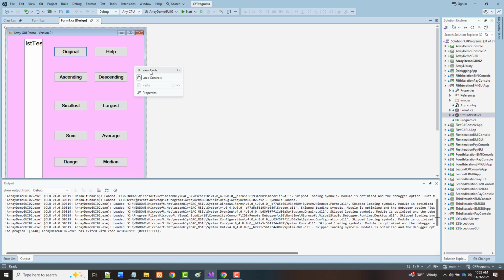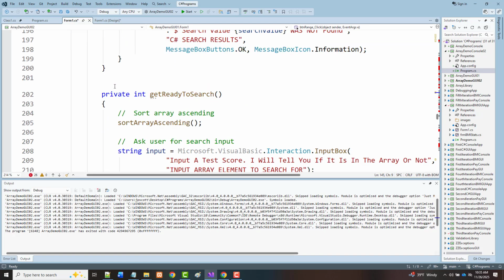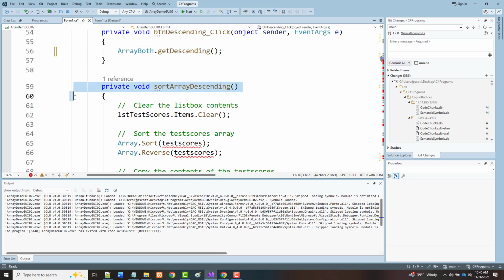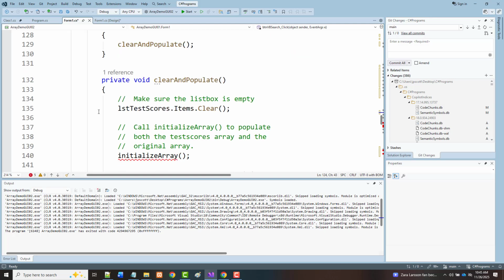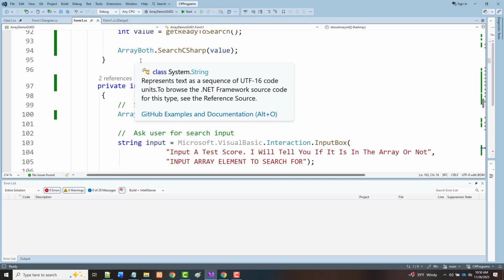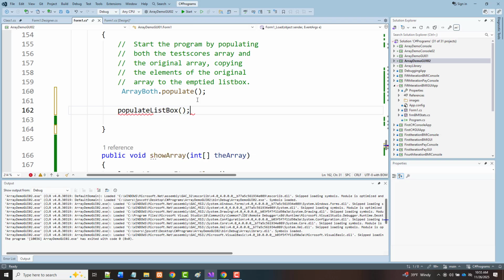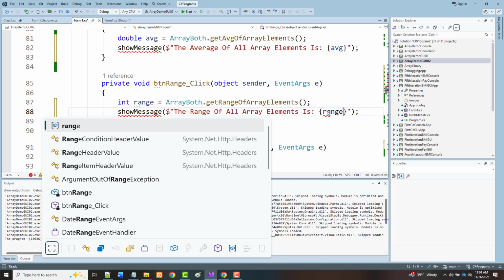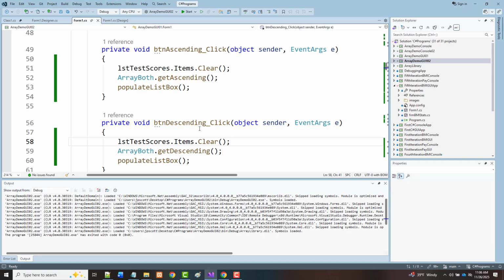C#Video-61-ArrayDemoStandardized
In this video, we begin using the new ArrayBoth.cs library file to update the GUI array application.